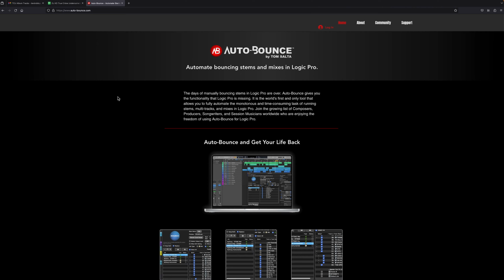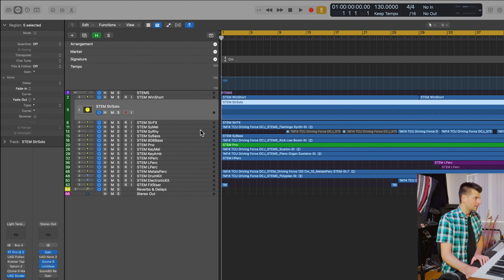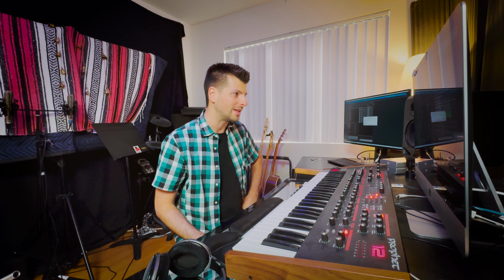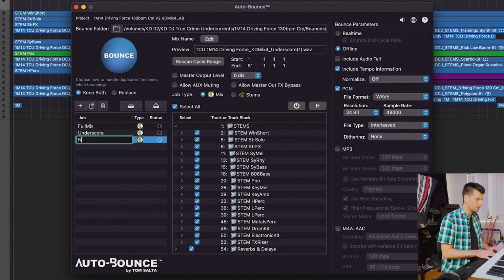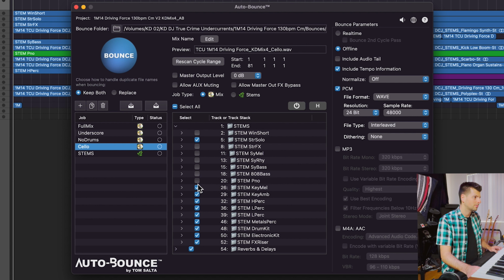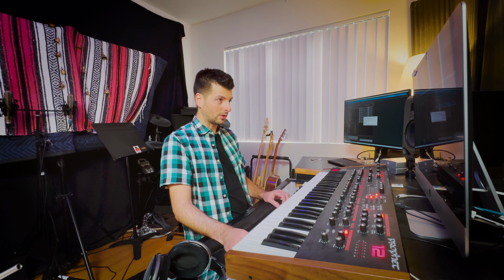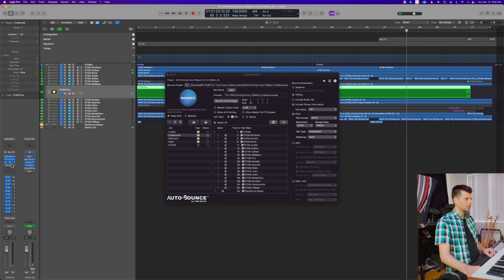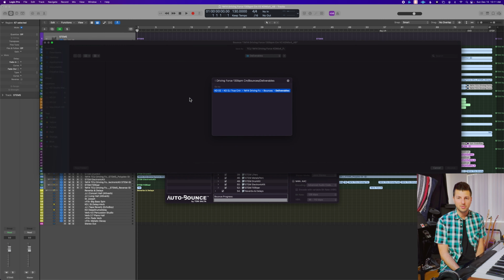🎬 Unlock the Power of Auto-Bounce in Logic Pro: Step-by-Step Walkthrough with Kevin DePree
🔥 Welcome to a game-changing walk-through with me, Kevin DePree! Say goodbye to the tedious process of manually bouncing stems in Logic Pro. 🚀 Introducing Auto-Bounce, the world's first and only tool that revolutionizes your workflow, allowing you to fully automate the monotonous task of running stems, multi-tracks, and mixes in Logic Pro.

Chapters:
00:00 - what is AutoBounce?
00:10 - Setup your session for an AutoBounce scan
00:34 - Control bar & channel settings for AutoBounce
01:04 - Load AutoBounce
01:12 - Scan Logic with AutoBounce
1:55 - Prepare your "jobs" in AutoBounce
5:52 - That's it! But, make sure to save your AB scan/jobs
6:25 - Click bounce and you're done!

🌐 Join the ranks of award-winning and BAFTA-nominated composer Tom Salta, along with a growing community of Composers, Producers, Songwriters, and Session Musicians worldwide who are embracing the freedom that Auto-Bounce brings to Logic Pro.

🎶 Key Features:

    🕒 Time-Saving Automation: Bid farewell to hours of manual bouncing. Let Auto-Bounce handle the heavy lifting, giving you more time for creativity.
    🌈 Versatility: Perfect for composers, producers, and musicians working in film, television, advertising, and video games.
    🏆 Industry-Approved: Tom Salta, renowned for his ASCAP award-winning and BAFTA-nominated work, trusts Auto-Bounce for its efficiency and reliability.

🔧 What You'll Learn in this walk-through:

    🔄 Introduction to Auto-Bounce: Understand the core features that set Auto-Bounce apart from traditional bouncing methods.
    🎛️ Setting Up Your Project: Learn the optimal project setup to maximize the benefits of Auto-Bounce.
    🚀 Automating Stem Bouncing: Step-by-step guide on how to effortlessly automate stem bouncing in Logic Pro.
    🎨 Advanced Tips and Tricks: Explore additional functionalities and expert tips to enhance your workflow.

🎓 About Kevin DePree:
With years of experience in the music production industry, I'm passionate about sharing knowledge and empowering fellow musicians with tools that elevate their craft. Join me as I guide you through the game-changing Auto-Bounce tool for Logic Pro.

🎵 About Tom Salta (creator of AutoBounce):
Tom Salta, an ASCAP award-winning and BAFTA-nominated composer, trusts Auto-Bounce for its efficiency in handling his diverse projects, including iconic soundtracks for games like DEATHLOOP, WOLFENSTEIN, HALO, and more.

🔗 Links:

    🎶 Tom Salta's Portfolio: TomSalta.com

🚀 Don't miss out on the future of Logic Pro tutorials.